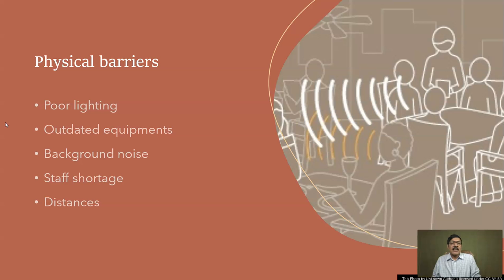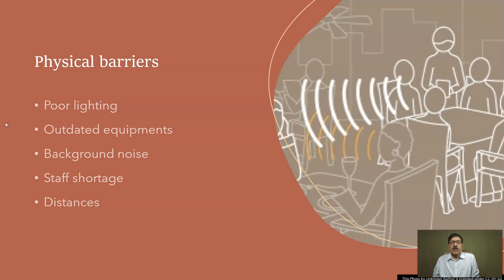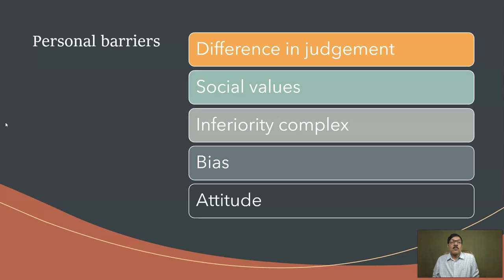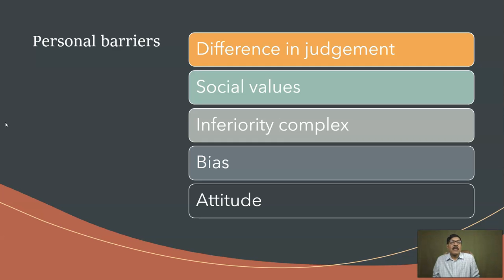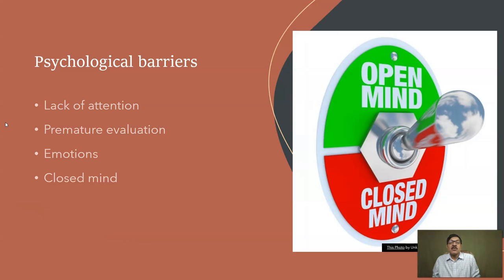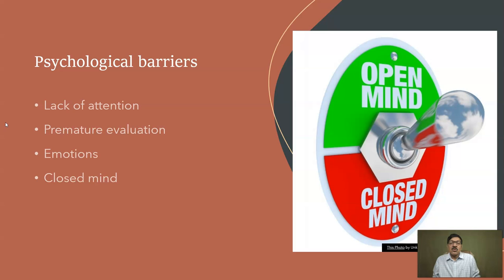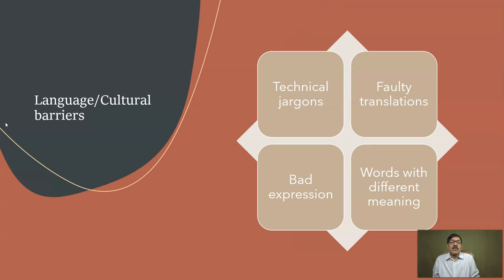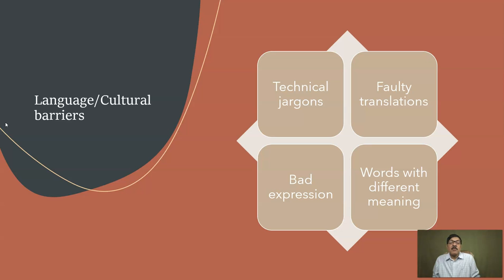Barriers to Communication | Business Communication | EnglishSkillsOne | University of Calicut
A communication barrier is anything that comes in the way of receiving and understanding messages that one sends to another to convey his ideas, thoughts or any other kind of information. These various barriers of communication block or interfere with the message that someone is trying to send.  There are numerous barriers to effective communication that can come in the way it happens because the message sent by the sender might not be understood exactly as it is meant to be. It can get distorted during the communication exchange. These different types of communication barriers can come at any stage in the process of communication. Alternatively, it can come because of the bias or stereotyping and generalization that exists in the workspace. A skilled communicator must pay attention to the different types of barriers to effective communication and try to prevent them. These barriers to communication skills can be overcome by active listening and reflection. The communicator must seek feedback from the receiver of the information to check if the message was understood in its true sense.
Here are a few barriers to communication.
Physical barriers - They are the most obvious barriers to effective communication. These barriers are mostly easily removable in principle at least. They include barriers like noise, closed doors, faulty equipment used for communication, closed cabins, etc. Sometimes, in a large office, the physical separation between various employees combined with faulty equipment may result in severe barriers to effective communication
EnglishSkillsOne, a single source for video lessons from Calicut University UG English, Core and Complementary. Conducted by top notch Professors led by Dr Premanand Edward (Best Teacher, Unversity of Calicut, 2016)
Have a look at our General English content
  I Sem: Transactions, Ways with Words
 II Sem: Zeitgeist, Writing for Professional & Academic Success
III Sem: Signatures
IV Sem: Spectrum
BA English
  II Sem: Appreciating Poetry
 III Sem: Appreciating Prose
 IV Sem: English Blossoms
                Methodology Humanities
Plus How to videos and YouTube shorts.